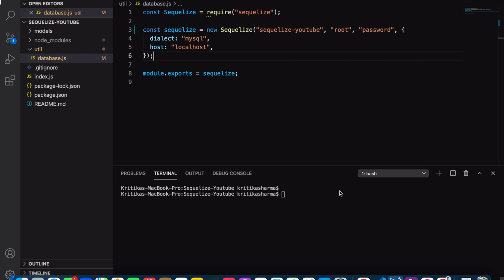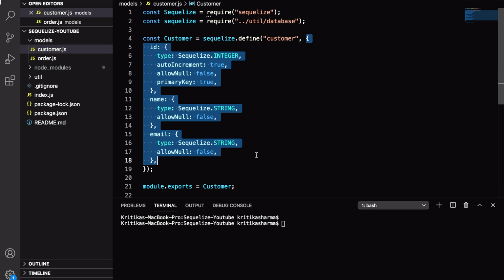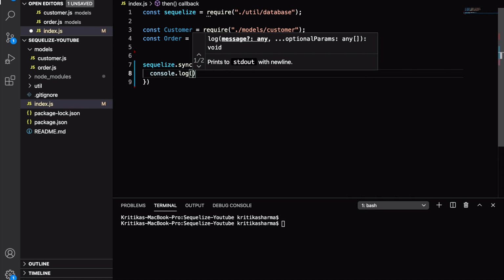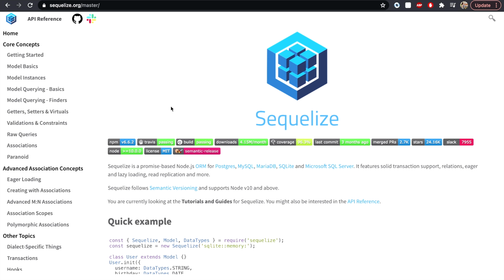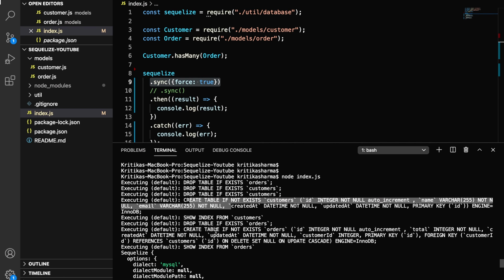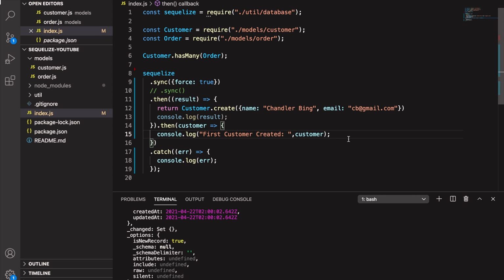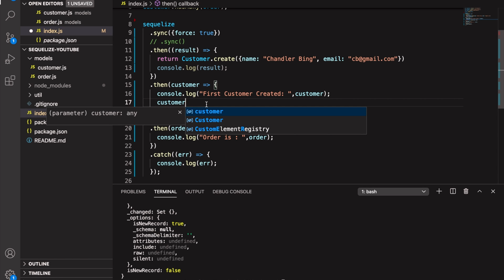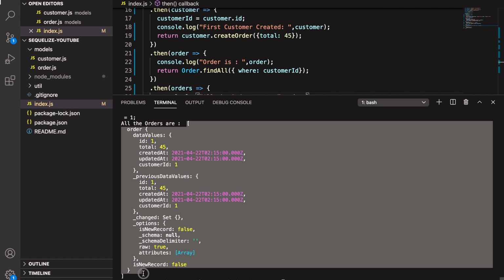Learn Sequelize - A NodeJS ORM | The Best Way to Write Database Queries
Sequelize is a promise-based Node.js ORM.
There is no need to write or learn complex database queries or create complicated schemas.
There are many advantages of using any ORM over writing hard coded queries and in our experience Sequelize is the best of them all.
Sequelize is especially used for Postgres, MySQL, MariaDB, SQLite and Microsoft SQL Server.
P.S. Get rid of those super complex JOIN queries

Chapters:
0:00 ORM Introduction
0:38 Sequelize Code Begins
0:54 Installing Required NPM Packages
1:35 Setting Up the Database Connection
3:10 Defining Sequelize Models
6:05 Convert Sequelize Models to SQL Tables
8:04 Defining One-To-Many Relation between the Tables
11:13 Use Case for Sequelize Force Sync Method
12:40 Insertion Using Sequelize
19:20 Conditional Select Using Sequelize
21:30 Introducing Sequelize Official Docs
21:46 Outro